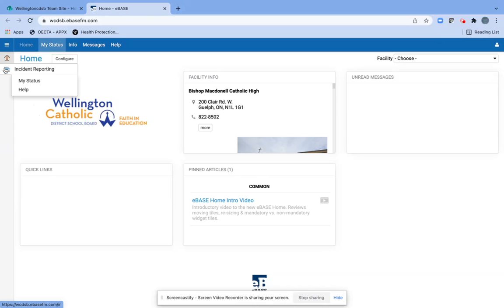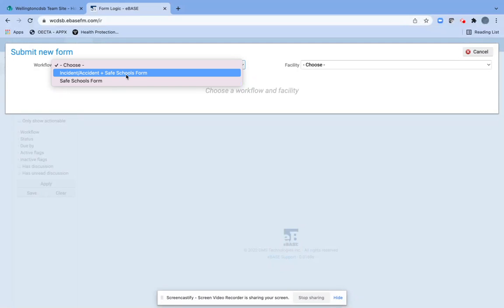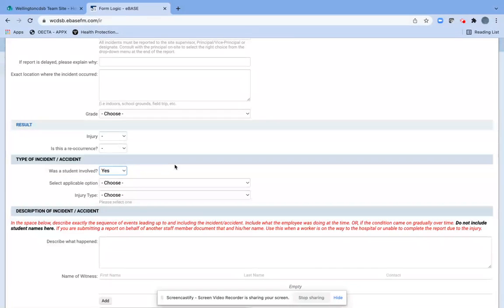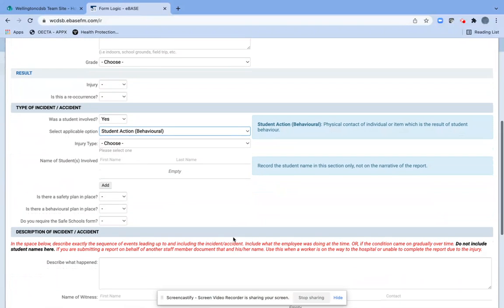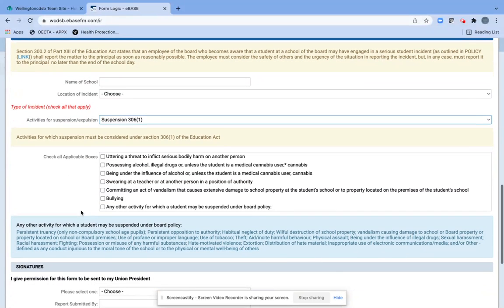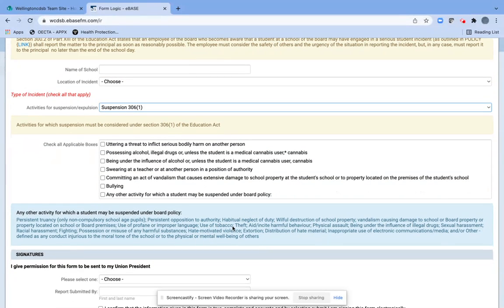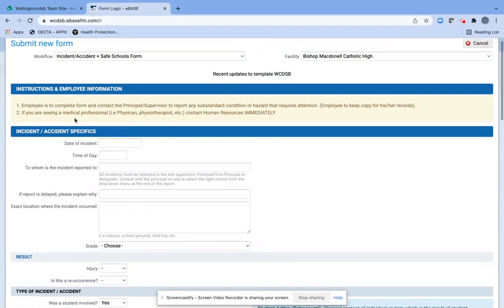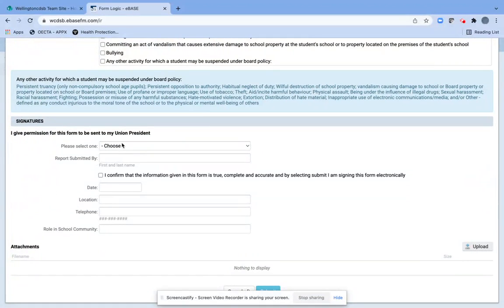Incident/Accident Report + Safe Schools Forms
Describing how to use the forms identified.